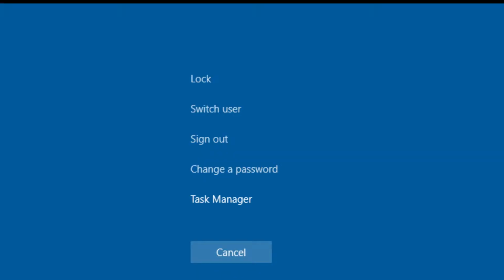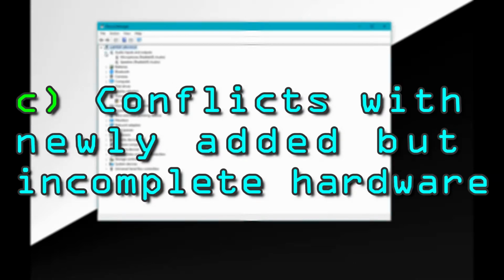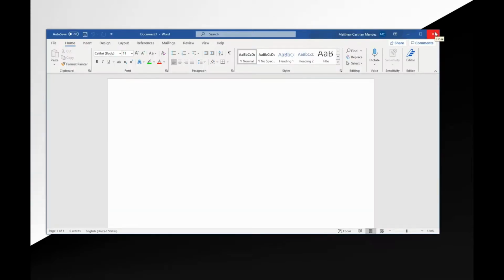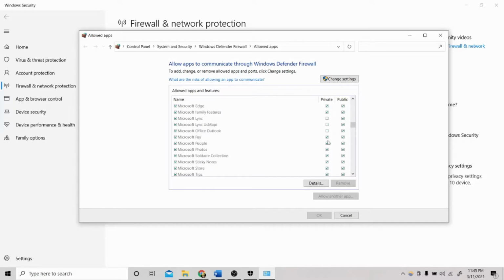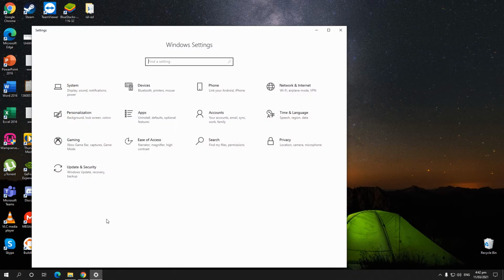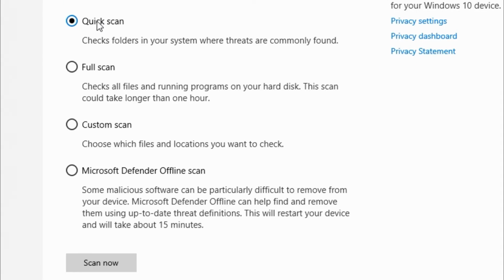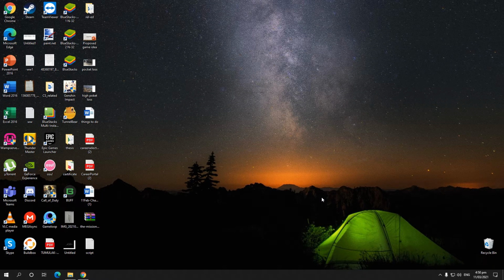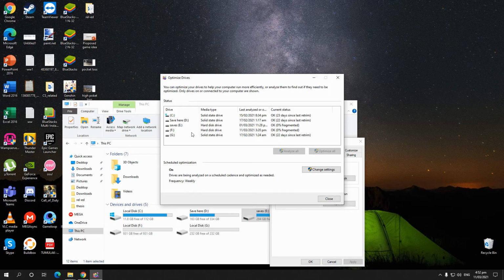10 TIPS ON TROUBLESHOOTING YOUR SOFTWARE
As we continue to struggle to live on the "new normal" routine due to the massive impact of the pandemic in our daily lives, we began to understand that we will not be expecting physical and social contact any time soon. Thus, getting your computer system to be checked or fixed upon by an expert to a computer shop would be a problem. Even a simple software issue would become troublesome for a computer to handle especially if it were a necessary tool for your everyday work.

So in today's video, we decided to focus on mitigating and/or preventing such issues by providing plenty of tips based on our lessons and experiences.
We hope that by the end of the video, we were able to give you some knowledge on how to fix a specific computer software.

LET US KNOW YOUR THOUGHTS AND SUGGESTIONS BY COMMENTING DOWN BELOW!